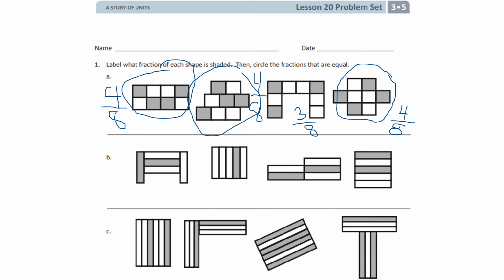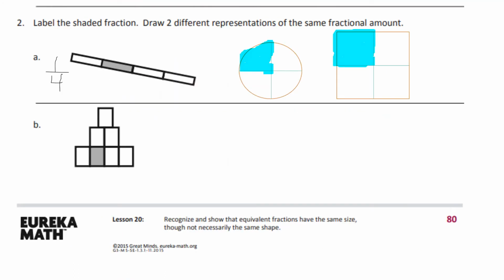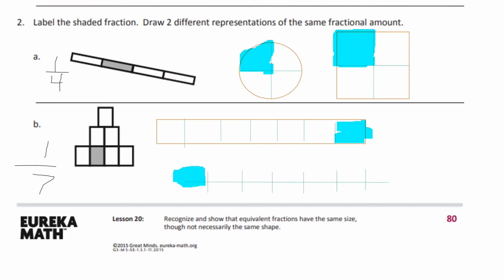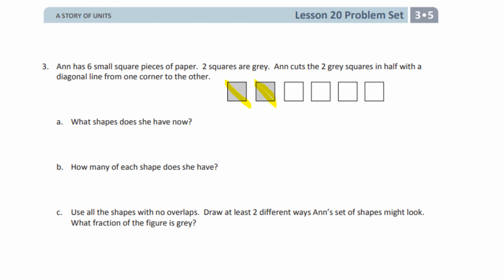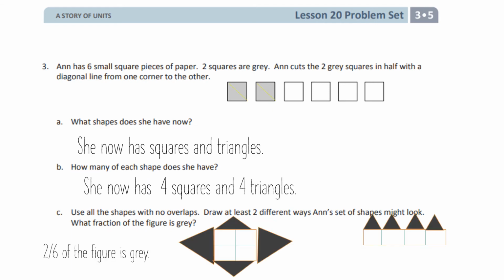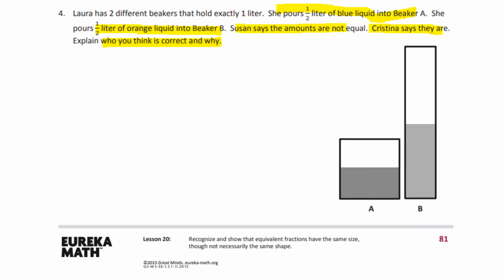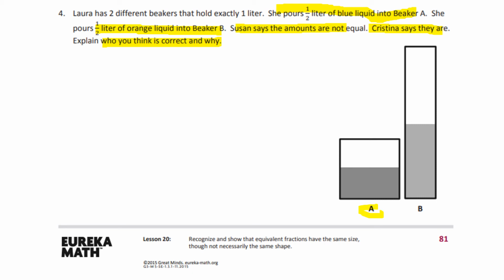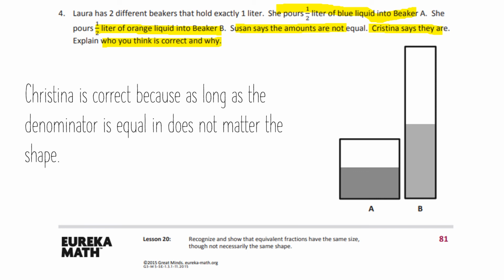eureka module 5 lesson 20